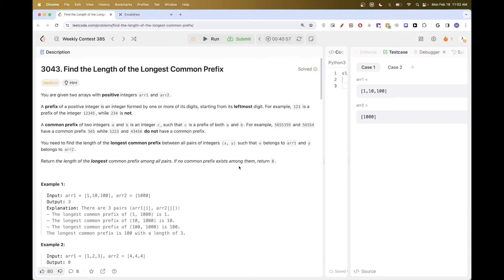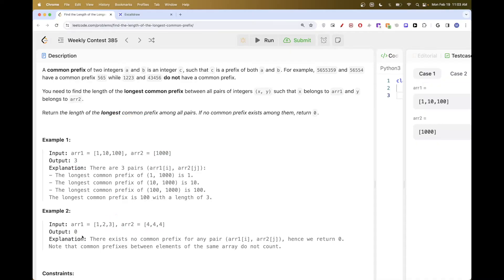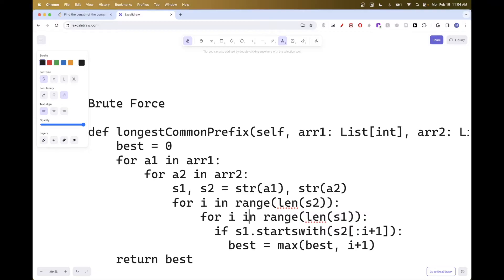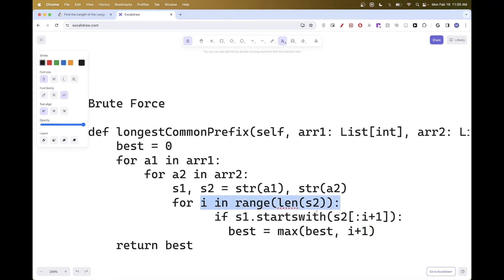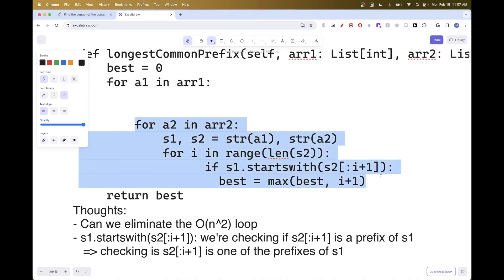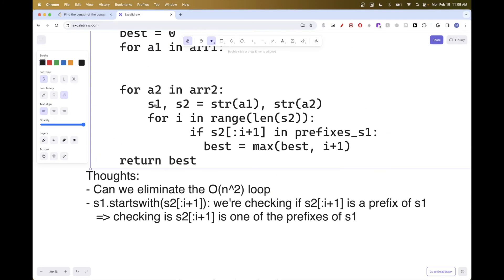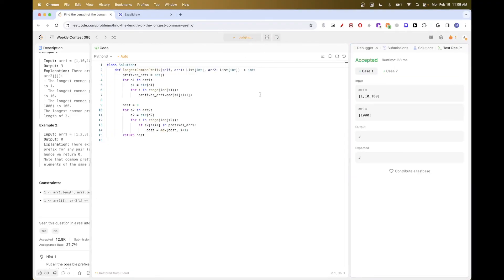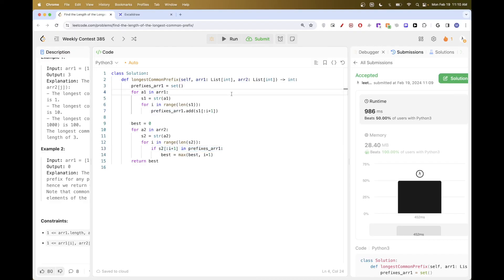Leetcode 3043: Find the Length of the Longest Common Prefix | Weekly Contest